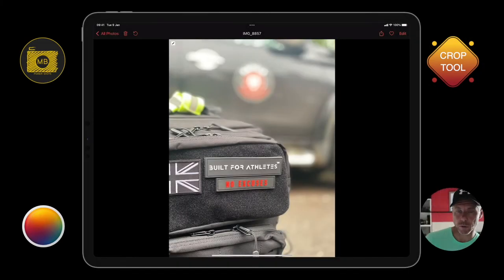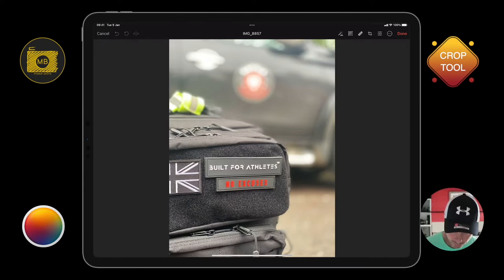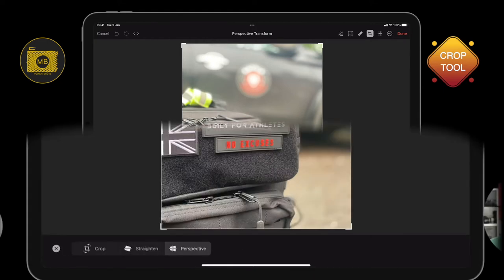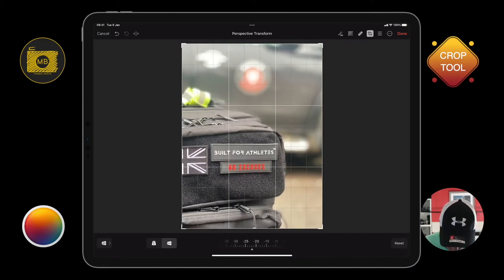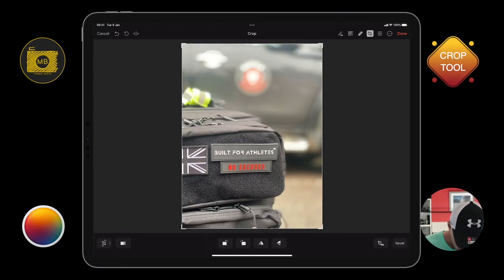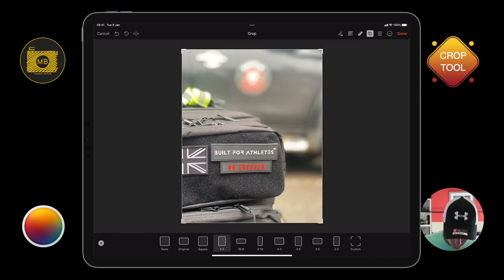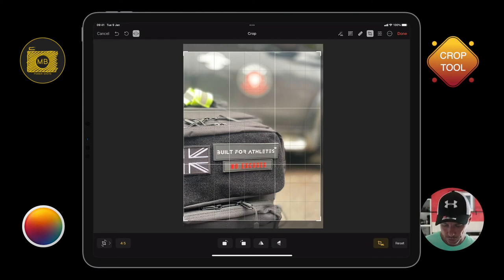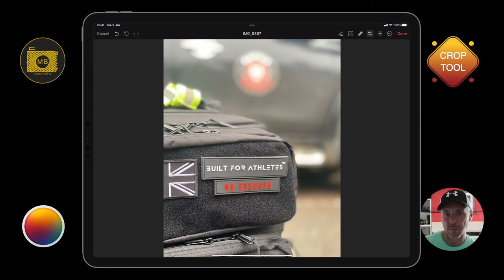Pixelmator Photo App for iPad | Crop Tools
▻ Use crop tools in Pixelmator Photo

License - Soundstripe.Com